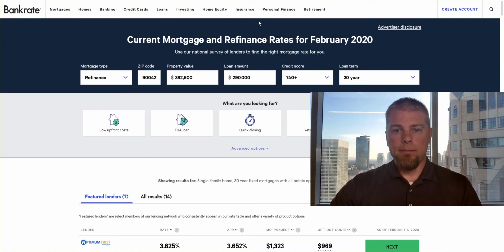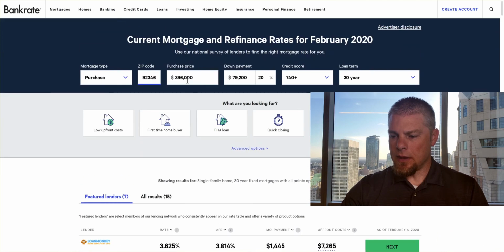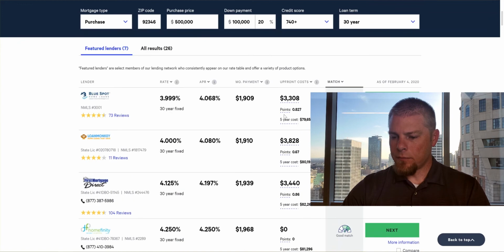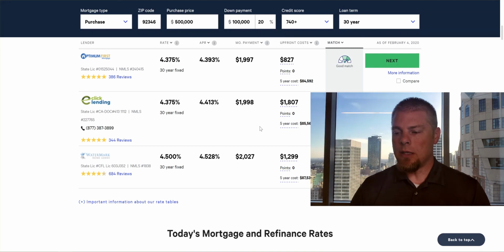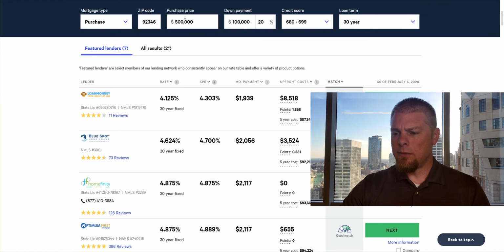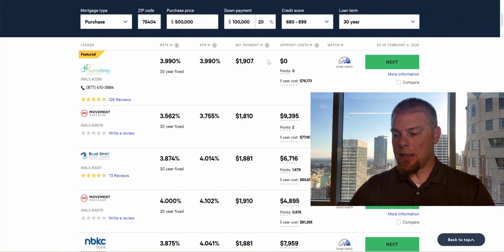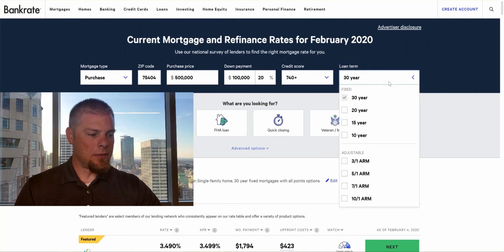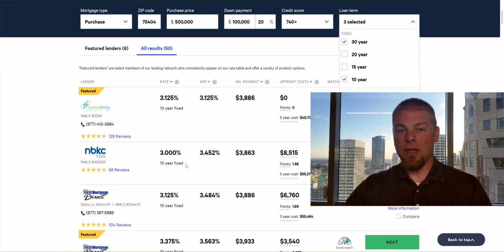How to Compare Current Mortgage Rates Without Talking to a Lender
How many times have you wanted to see what the rates are without hurting your credit?! This is a way that I, as a real estate investor, research the going rates given by lenders in the now. The site I use the most for researching loans and rates is

I have been using it for ages. Any time I want to compare rates before I talk to a lender, I go to the site. It's another bargaining chip I bring with me. Either they can match the rate or they can't. If your credit is not very good, this is also a good way to see if you'd even be able to get a loan. It may be that by performing this exercise, you find you need a co-signer/credit partner in the deal you want to do. You can also compare the amount of points, the real, or close to it, APR that will be charged, etc. It even gives you the name of the lender if you want to contact them directly. Play with the numbers, I'm sure you'll learn something new. ;)

Our discussion may include predictions, estimates or other information that might be considered forward-looking. While these forward-looking statements represent our current judgment on what the future holds, they are subject to risks and uncertainties that could cause actual results to differ materially. You are cautioned not to place undue reliance on these forward-looking statements, which reflect our opinions only as of the date of this presentation. Please keep in mind that we are not obligating ourselves to revise or publicly release the results of any revision to these forward-looking statements in light of new information or future events.